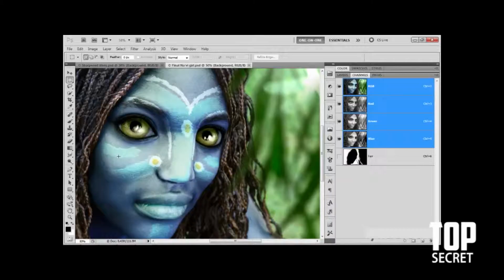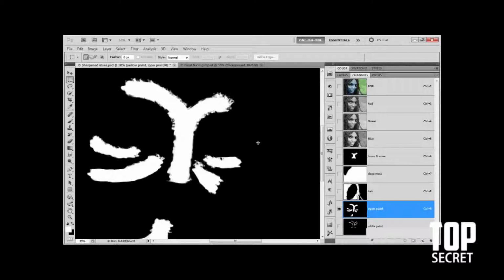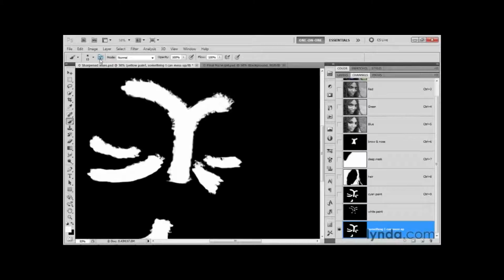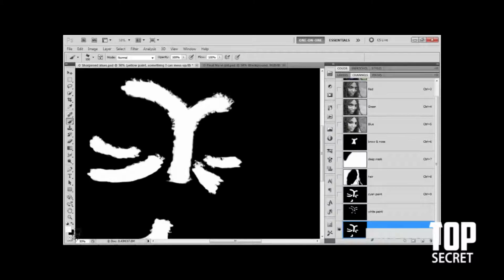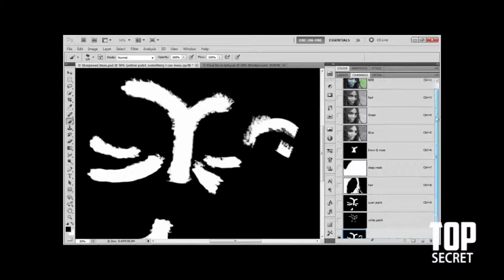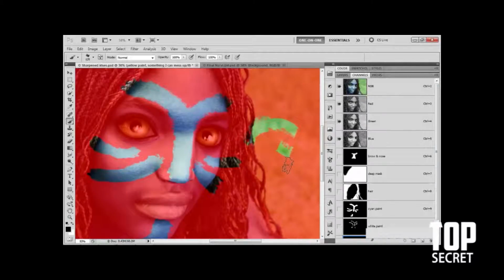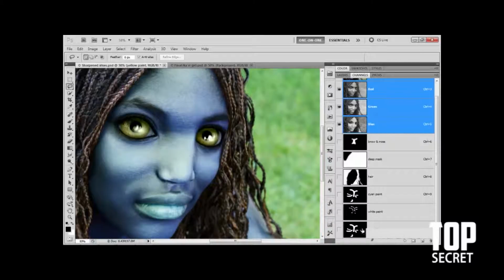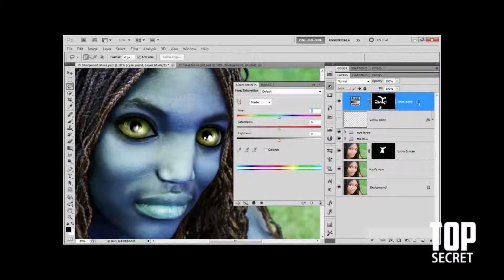Top Secret Photoshop tutorials : Cerat a nave part 01.02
Let's check out the latest and advance in Photoshop cs for design and prepare yourself more creative and professional . In here for you some most top secret tricks on creating and designing .